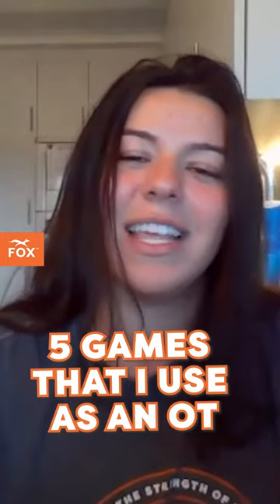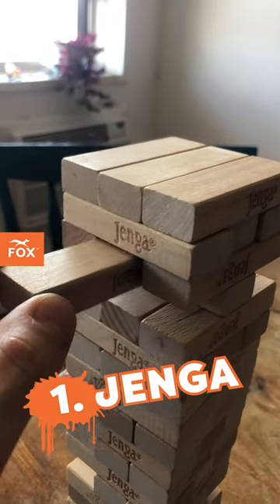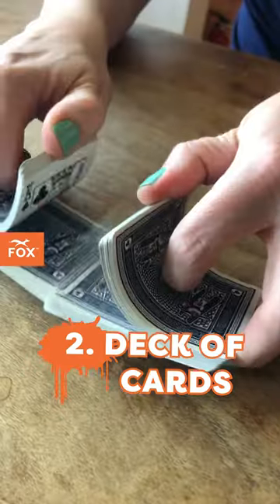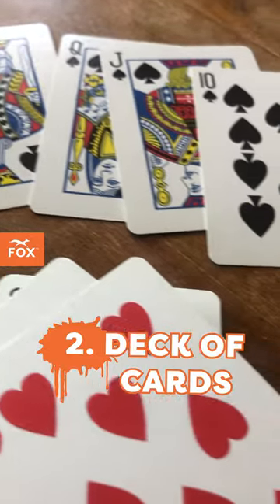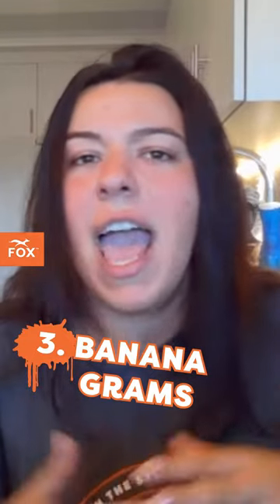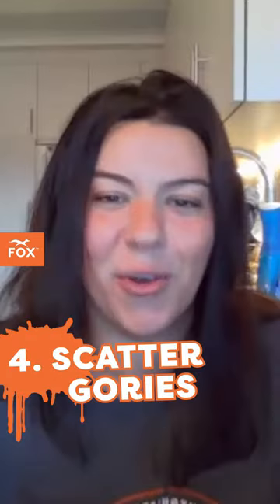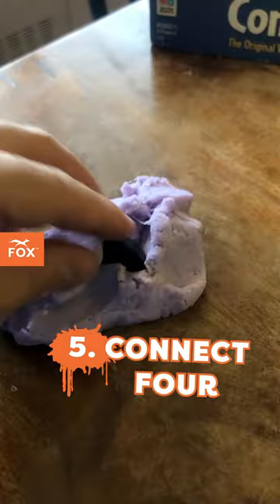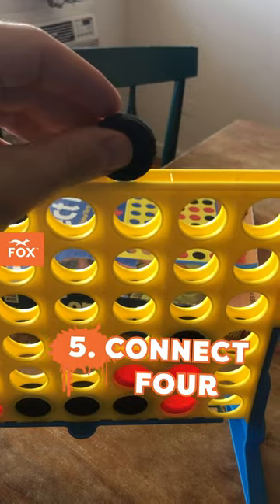5 Games That Can Be Used in Occupational Therapy